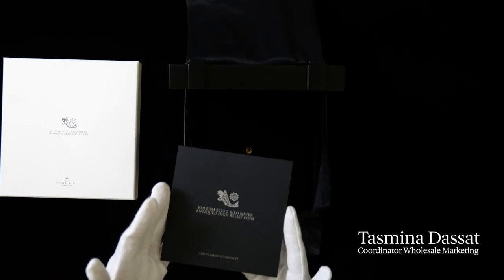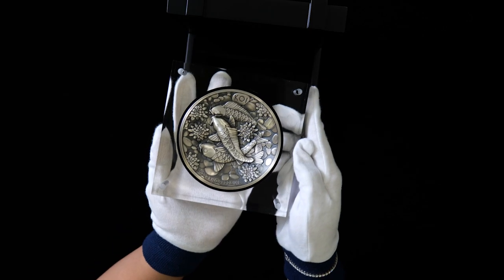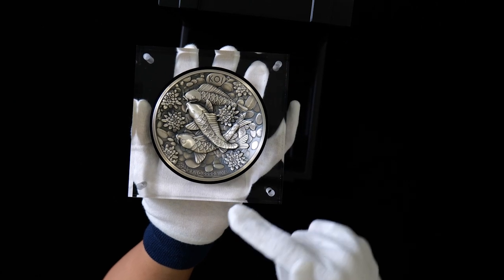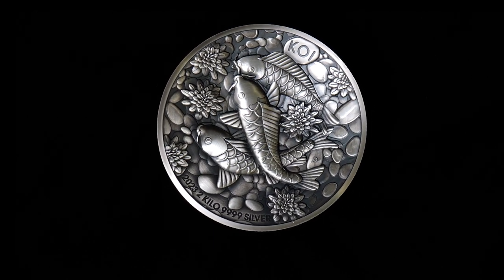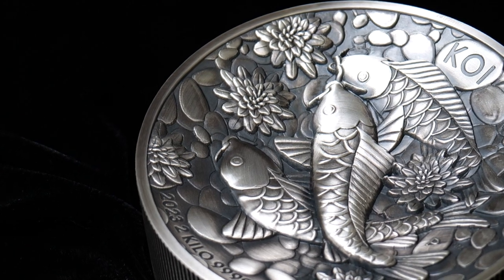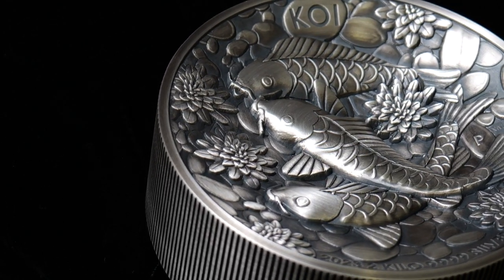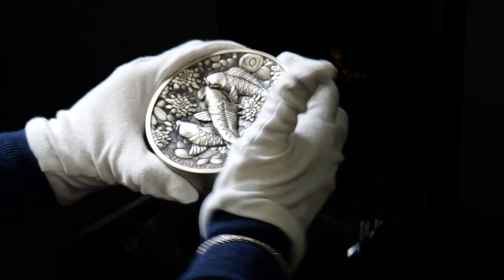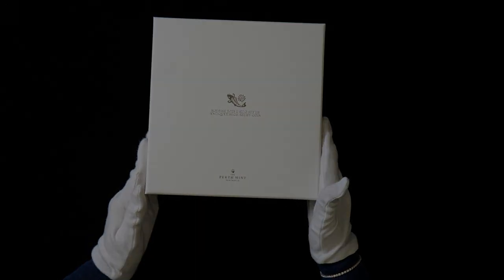Koi Fish 2023 2 Kilo Silver Antiqued High Relief coins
Did you know koi are often portrayed as two halves of the yin and yang symbol in feng shui, representing opposing yet balancing forces that govern the universe?

This month's unboxing video shows one of only 200 Koi Fish 2023 2 Kilo Silver Antiqued High Relief coins.